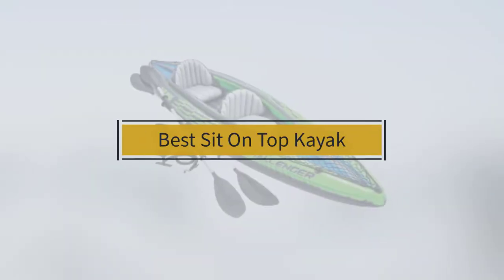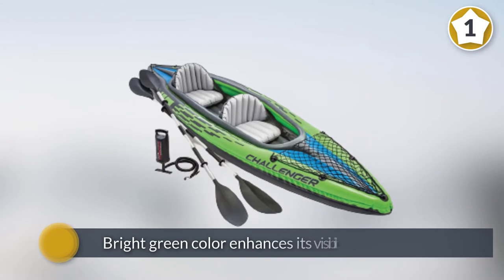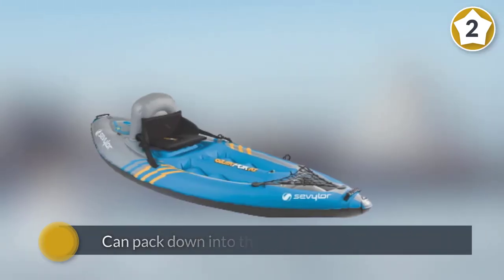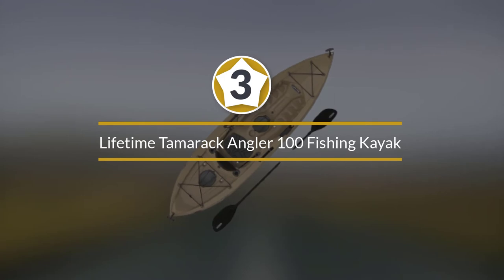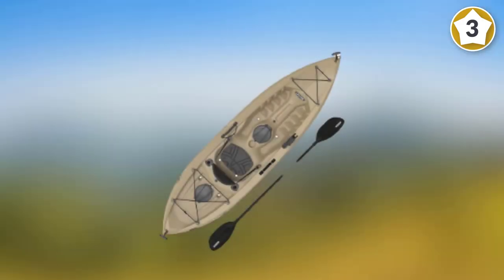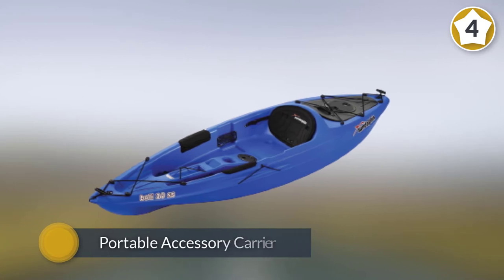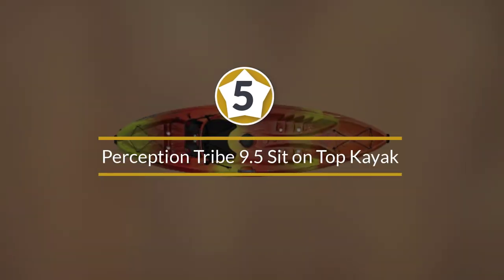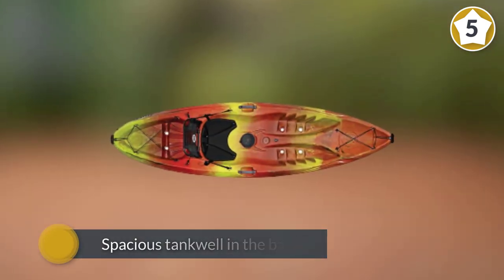Top 5 Best Sit On Top Kayak Review in 2023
Best Sit On Top Kayak featured in this Video:
0:18 1. Intex Challenger Kayak Series
1:08 2. Sevylor Quikpak K1 1-Person Kayak
2:07 3. Lifetime Tamarack Angler 100 Fishing Kayak
2:57 4. SUNDOLPHIN Sun Dolphin Bali SS Sit-on top Kayak
3:47 5. Perception Tribe 9.5 Sit on Top Kayak

What Is a Sit On Top Kayak?
As the name implies, a sit-on-top kayak is a kayak which you sit on top of, there is no cockpit, just a seat mold or attached chair. A sit-in kayak has a cockpit which you sit inside of surrounded by the kayak. Both of these kayaks excel in their own ways and are better suited to certain tasks. Sit-on kayaks are ideal for entry-level paddlers or casual use. Since they have no cockpit and have no holes, they are nearly unsinkable. They are also low in price making it easier for those who are on a budget.

What is the Best Sit On Top Kayak?

If you are looking for the top Sit On Top Kayak, then you are in the right place. Because we are here to help you in this regard. The Outdoorist team strives to collect as much information as possible, read tons of reviews from actual users and finalize the product selection based on different factors like quality, price, the reputation of the manufacturers, etc. Please let us know if you have something in your mind in the comment section.